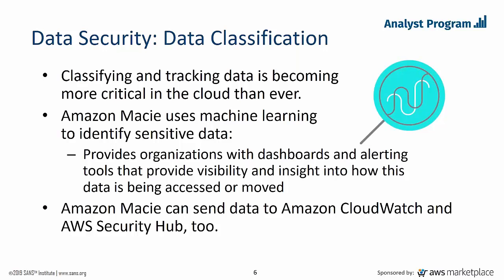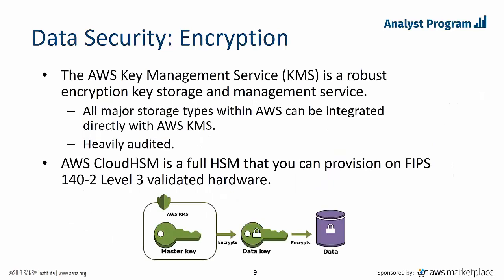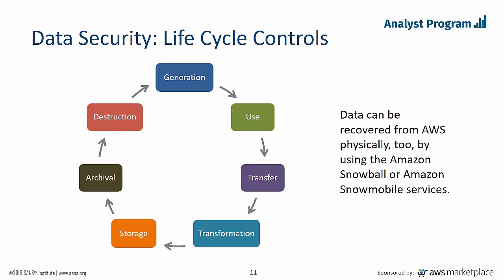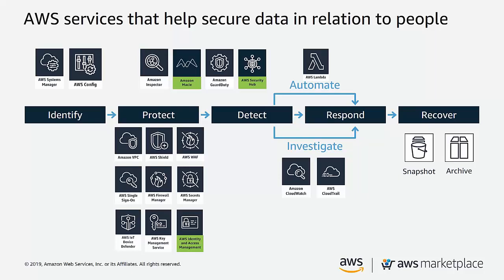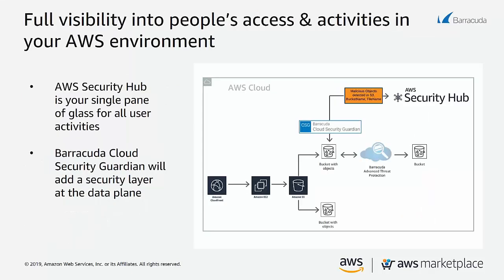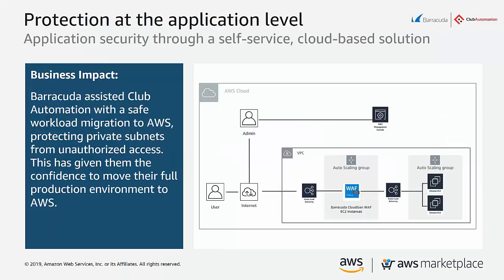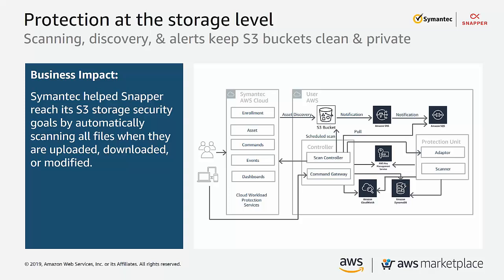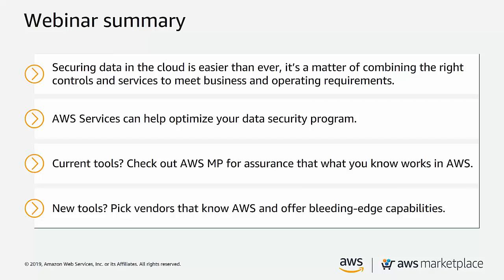How to Build a Data Security Strategy in AWS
Overview

As more organizations store sensitive data in the cloud, and as data protection regulations become more stringent, security personnel must develop a strategy to protect their assets in the AWS cloud. However, this poses many important questions, such as: How can I securely migrate data from on-premises storage volumes to AWS services, or from existing AWS services to new AWS services? What controls are needed? And what performance requirements must be met?

In this recorded webcast, SANS analyst and senior instructor Dave Shackleford will explore the controls that are critical to data security and how to scale on-premises data protection strategies to the cloud.

Attendees will learn:

    The changes organizations must consider before storing data in and scaling data protection to the AWS cloud
    How to use data loss prevention (DLP), encryption, access controls, user behavior analytics and data life cycle controls as integral parts of a data protection strategy
    Key steps in scaling data protection to the AWS cloud

Register for this webinar to be among the first to receive the associated whitepaper written by cloud security expert Dave Shackleford.

Speaker Bios

Dave Shackleford

Dave Shackleford, a SANS analyst, instructor, course author, GIAC technical director and member of the board of directors for the SANS Technology Institute, is the founder and principal consultant with Voodoo Security. He has consulted with hundreds of organizations in the areas of security, regulatory compliance, and network architecture and engineering. A VMware vExpert, Dave has extensive experience designing and configuring secure virtualized infrastructures. He previously worked as chief security officer for Configuresoft and CTO for the Center for Internet Security. Dave currently helps lead the Atlanta chapter of the Cloud Security Alliance.

David Aiken

David Aiken is a Solutions Architect Manager at AWS Marketplace and is an AWS Certified Solutions Architect. He leads a team of specialist SA’s that help customers implement security and governance best practices. His skills include cloud computing, enterprise architecture, agile methodologies, web services, and software design and development. David has also worked as a product manager, technical specialist, and architect evangelist.